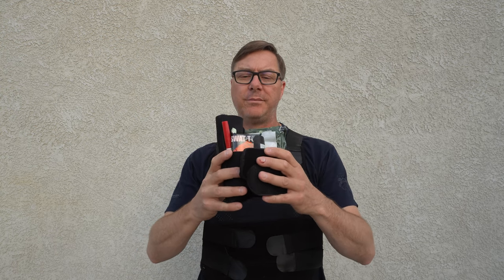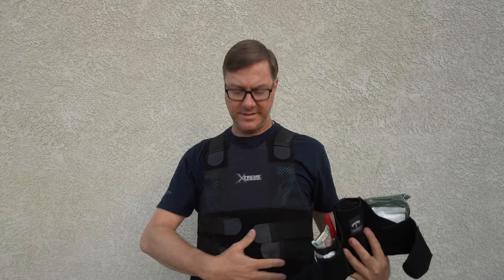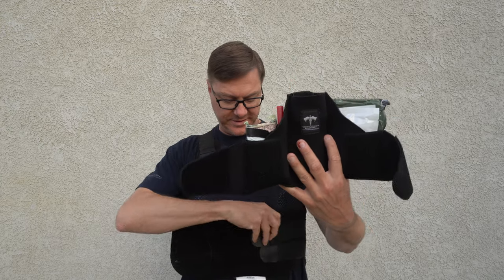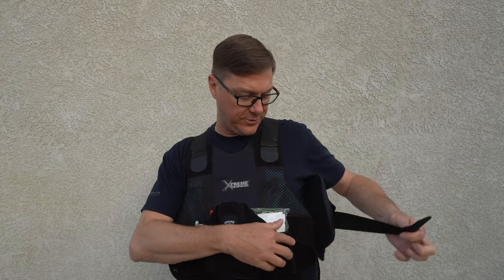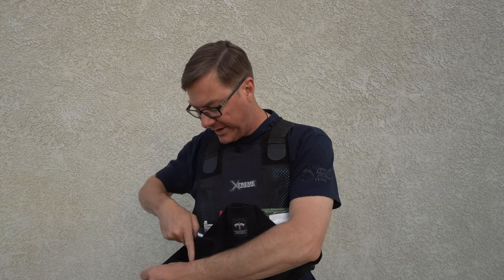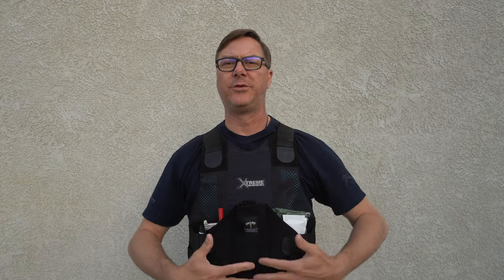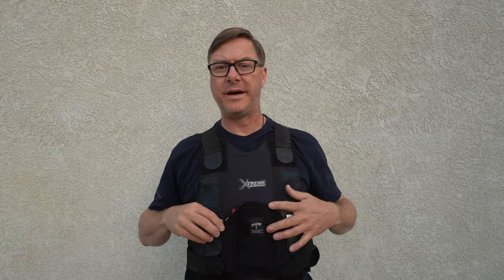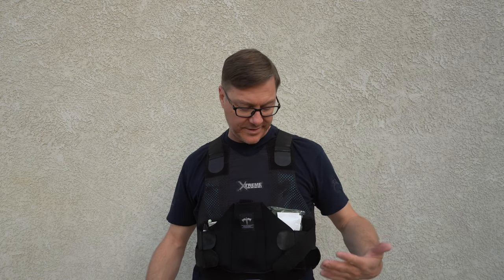Soft body armor IFAK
How do you carry an IFAK when wearing soft body armor?  Are you working a low profile assignment like Dignitary Protection but still need access to a full trauma IFAK?  Check out today's video with a solution from TacMed Solutions on the soft armor IFAK carrier.  Great product for when you cant wear a kit or an outer carrier.